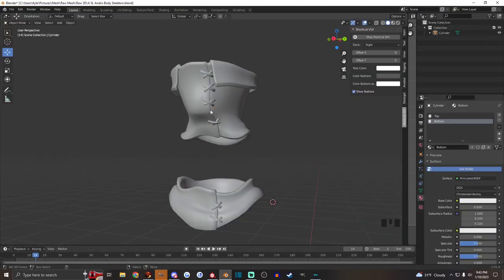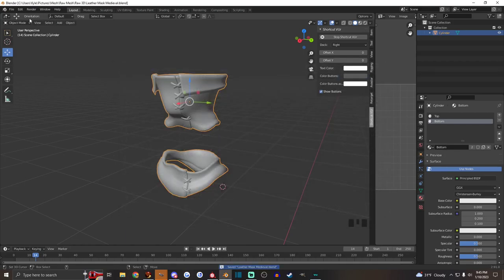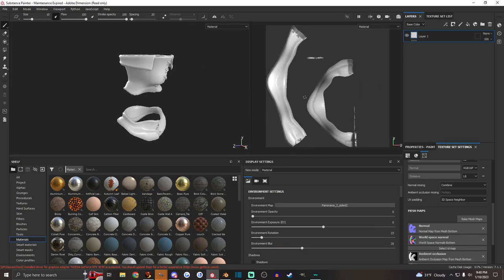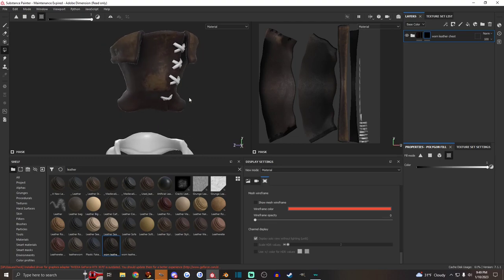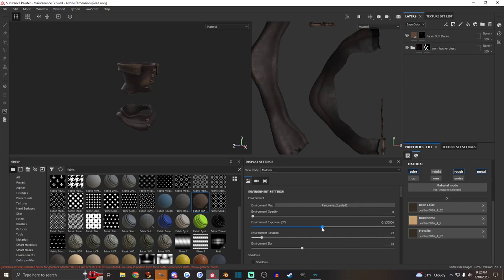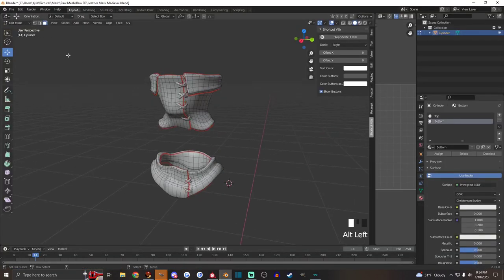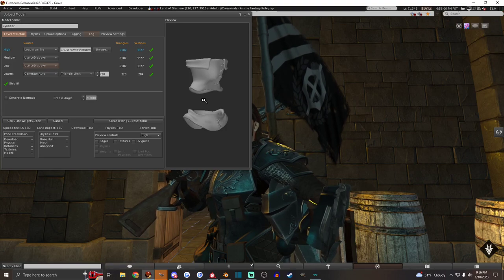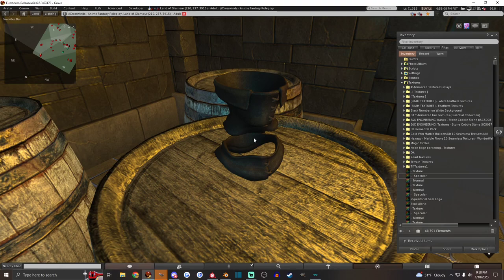How To Texture In Substance Painter For SecondLife In 2023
Here is a Substance Painter / Blender / SecondLife tutorial on how I make textures for my 3D models!

Below is a download for the 2 sided panoramic environment texture I use. Drag it to your shelf and import it as an environment and you can use it like I do in this video.

Here is a link to my Substance Painter texture export preset for SL
You can search my avatar name Grave Resident to find me in game.
Tier 1 - Guardsman:
Tier 2 - Specialist:
@Noir | @☠  тнє  ÐøøмÏє  Ðøøм  ☠ | @Miranda Voxel | @SKROB | @「ᴬⁿᵒⁿ」Jupiter
Tier 3 - Captain:
@DamselflyLOD Resident
Tier 4 - Ascendant:
Tier 5 - Commander:
@TempestatemX#1851 | @Synitry Felgaard | @Dranume